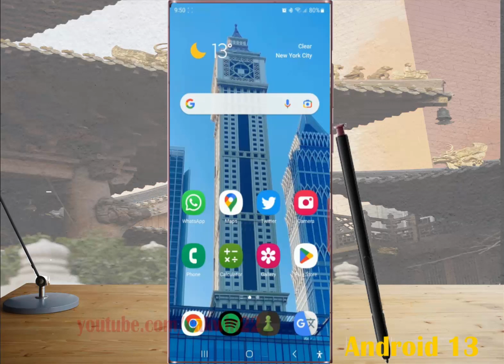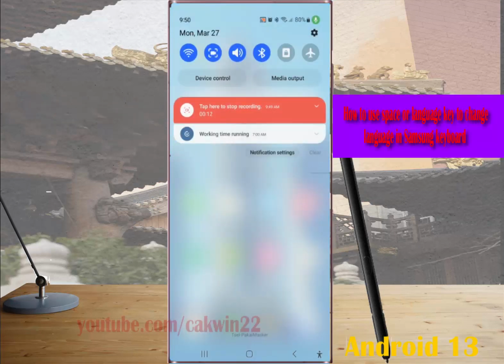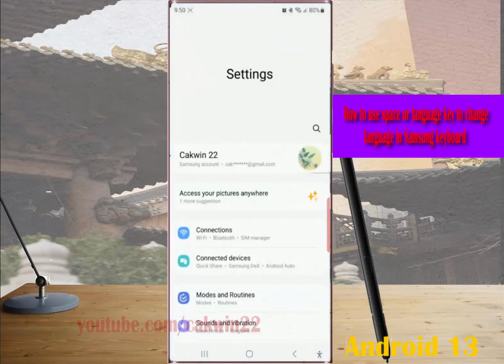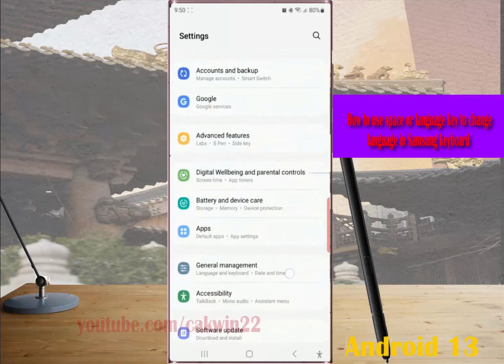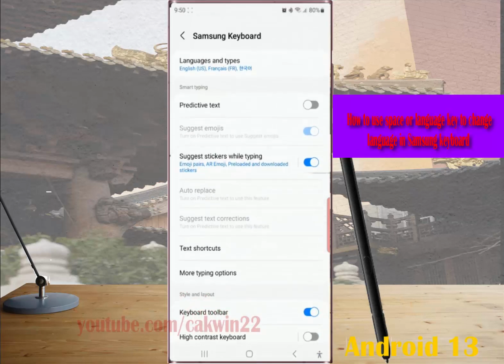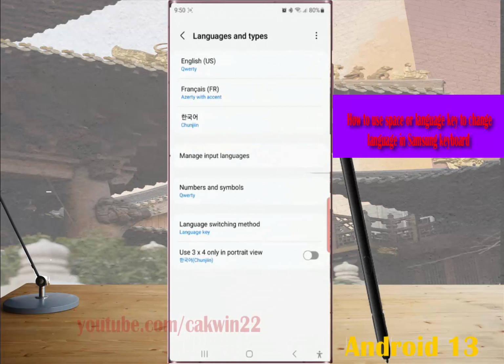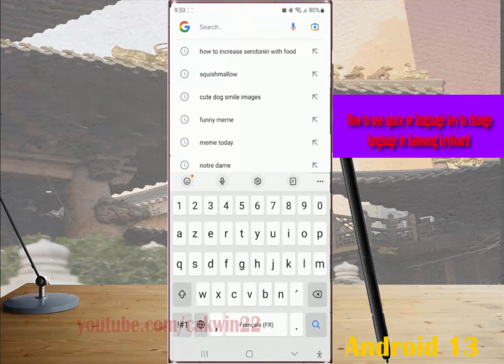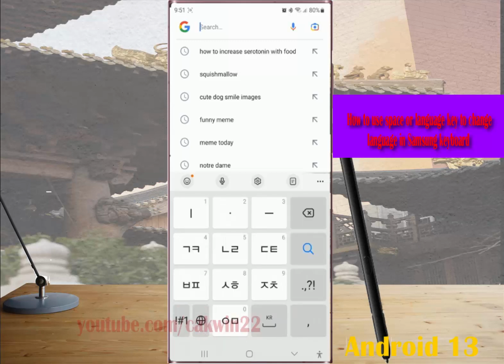Samsung Galaxy S23 Ultra : How to use space or language key to change language in Samsung keyboard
In this video, you will find the steps on how to use space bar key or language key to change language in Samsung keyboard in Samsung Galaxy S23/S23+/S23 Ultra. By enabling this option, you can easily switch between your input languages in your Samsung keybord simply by tapping the language key or the key with the globe icon until your keyboard display the input language you'd like to use with, or by swiping the space bar to the left or right until it display the input language you'd like to use with. This video uses Samsung Galaxy S22 Ultra SM-S918B/DS International version runs with Android 13 (Tiramisu)